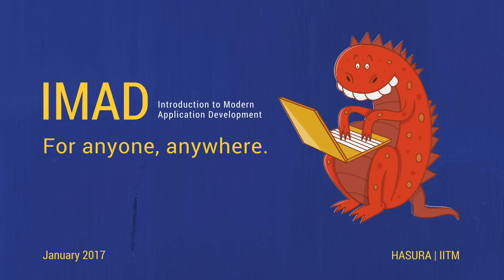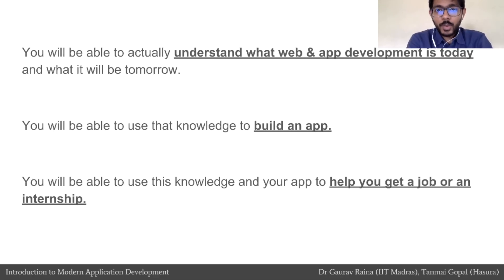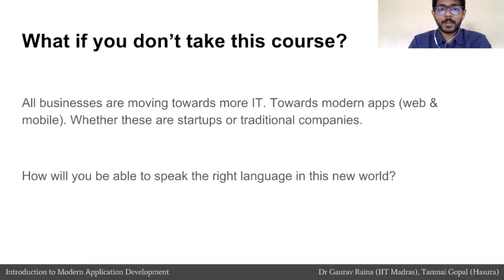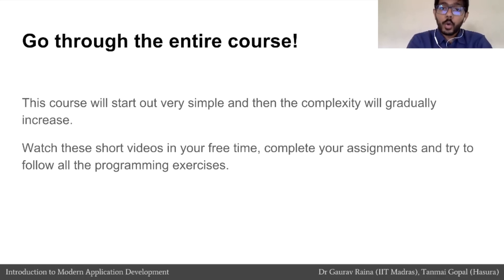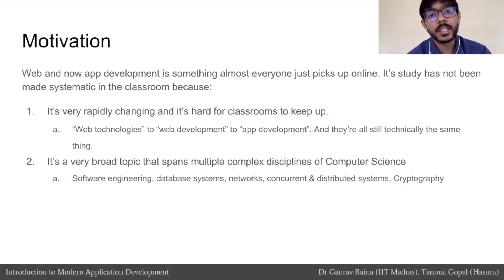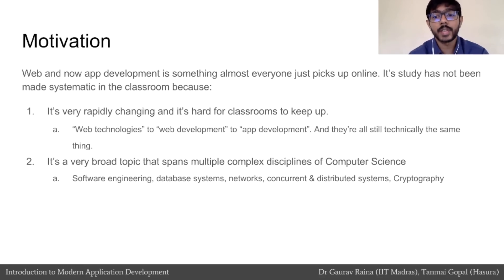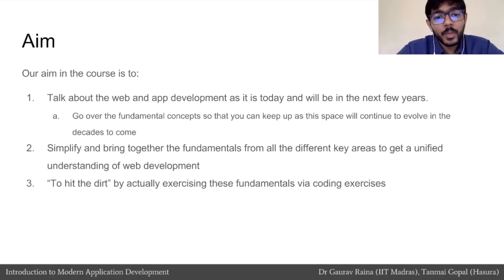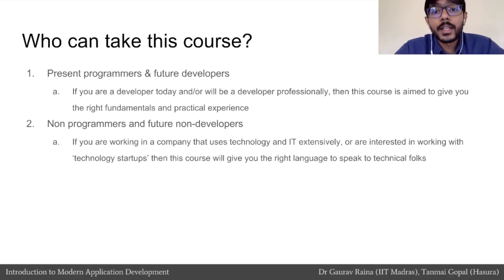#1 Introduction to Course | Introduction to Modern Application Development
This lecture introduces the course "Introduction to Modern Application Development." It explains why understanding modern application development is important and what you will learn in this course. This course will teach you the fundamentals of web and app development and give you the skills you need to build your own apps. The course will cover the latest industry trends. By the end of the course, you will be able to build your own app even if you've never programmed before.